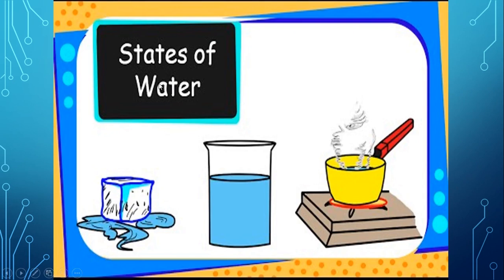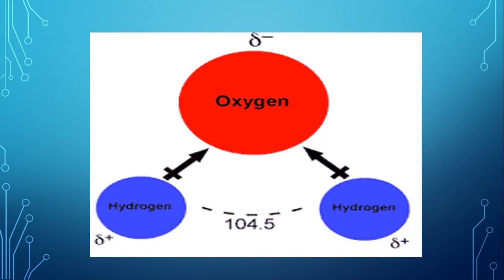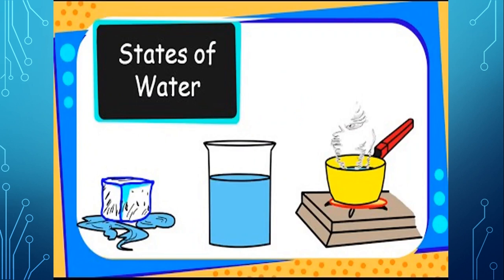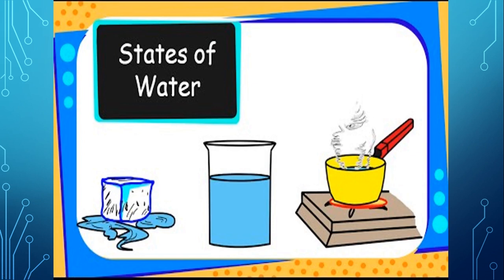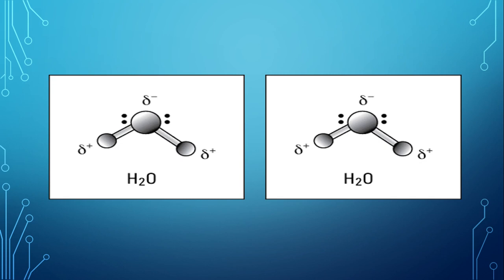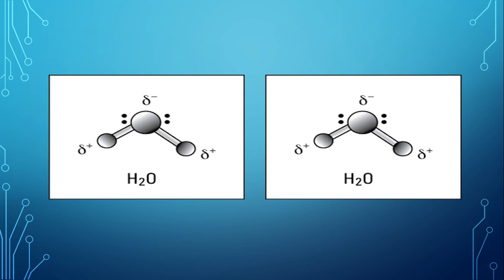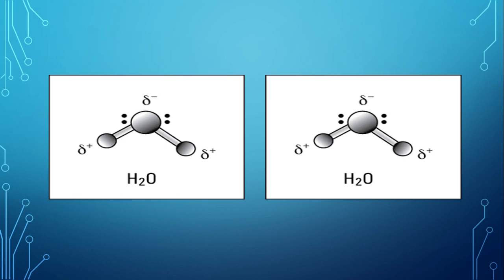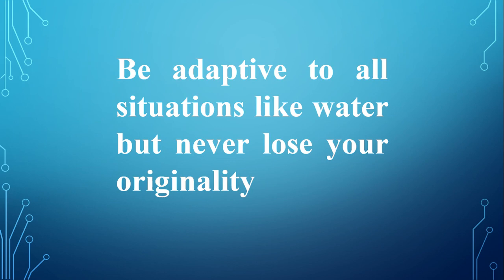density of water and ice